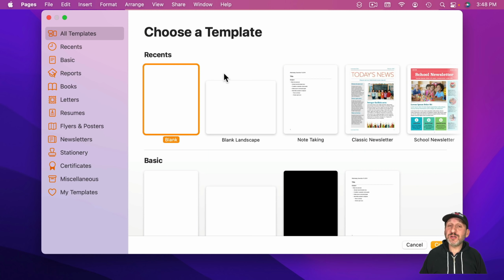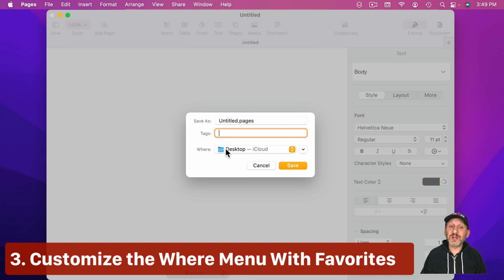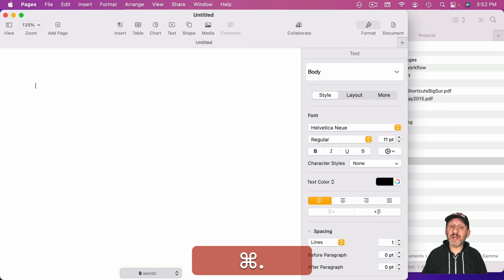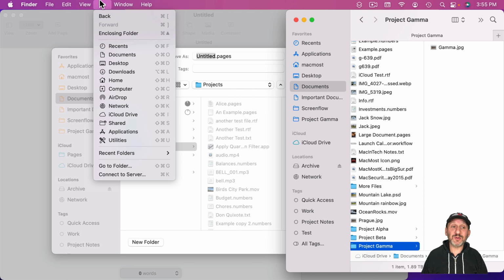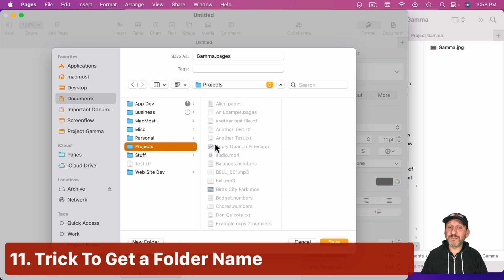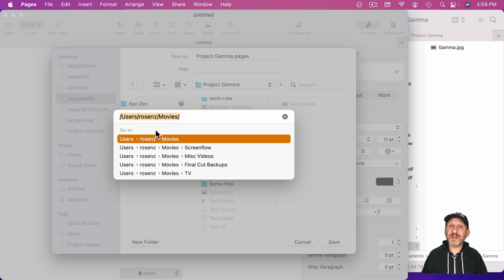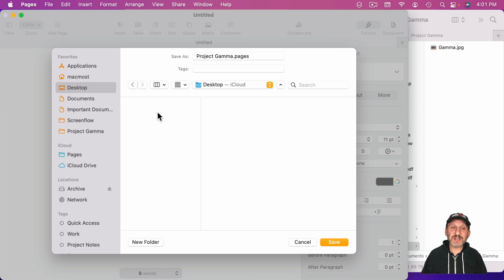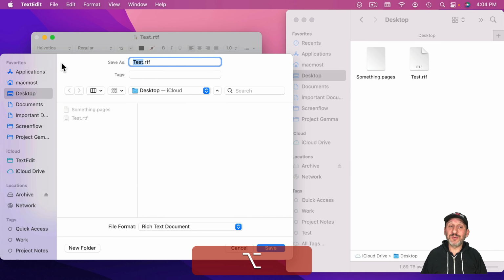16 Tips For Using Mac File Save Dialogs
When you save a file, the dialog that appears allows you to choose the name and location of the new file. There's a lot of hidden functionality in the File Save dialog that you can use to improve your productivity.

00:00 Intro
00:50 1. Select All To Name
01:20 2. Add Tags
01:42 3. Customize the Where Menu With Favorites
02:34 4. Drag Locations From the Finder
02:57 5. Save and Cancel Keyboard Shortcuts
03:18 6. Expand the Dialog
03:50 7. Finder Views
04:37 8. Finder Go Menu Keyboard Shortcuts
05:07 9. Search For Folders
05:28 10. Click a File To Grab the Name
06:16 11. Trick To Get a Folder Name
06:58 12. Create New Folders
07:26 13. Go To Folder
08:17 14. More Keyboard Shortcuts
09:12 15. Skip the Dialog Completely
09:47 16. Save As